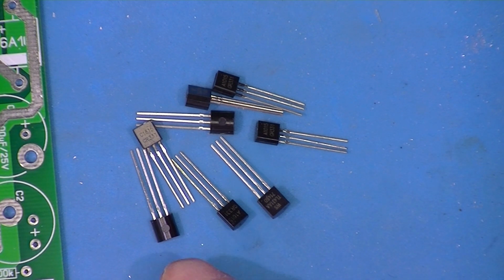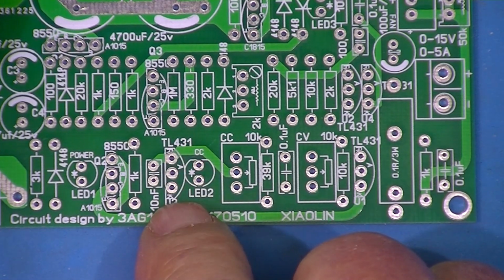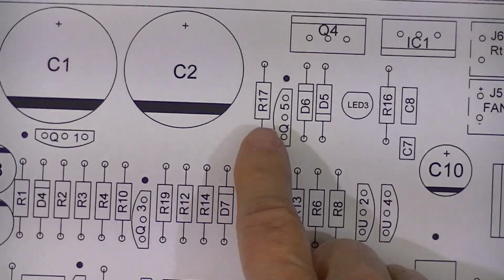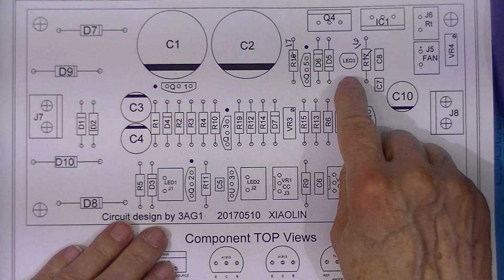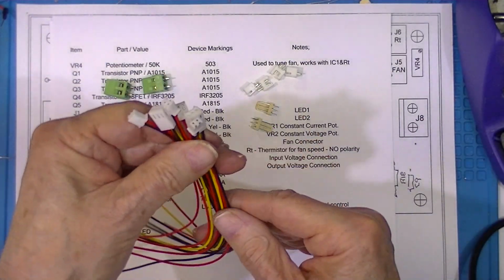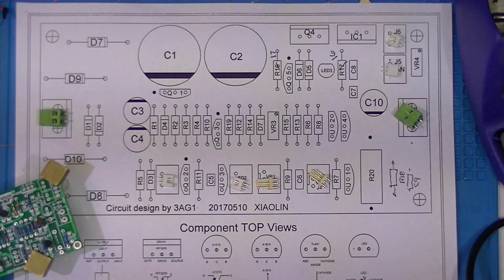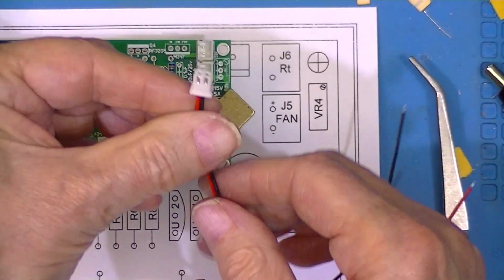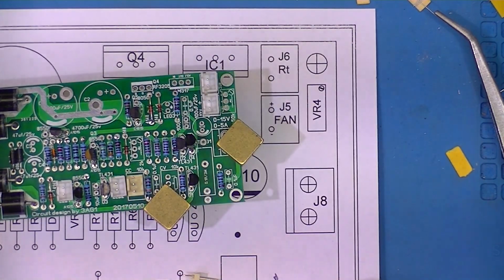15 Volt 5 Amp Chinese Power Supply Kit - Part 2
This video continues the population of the PCB.